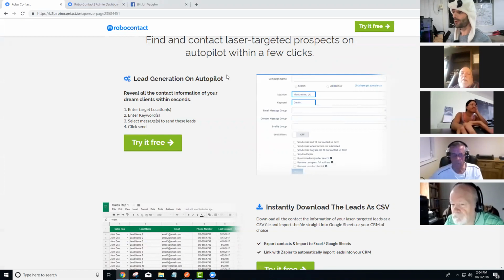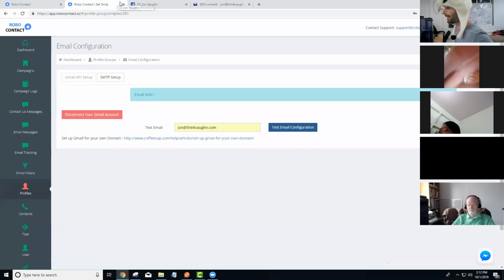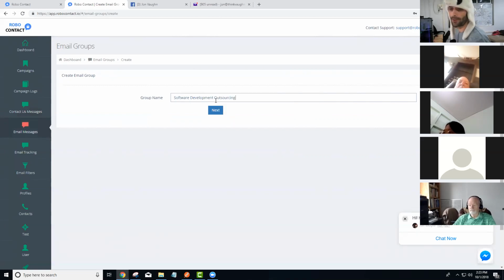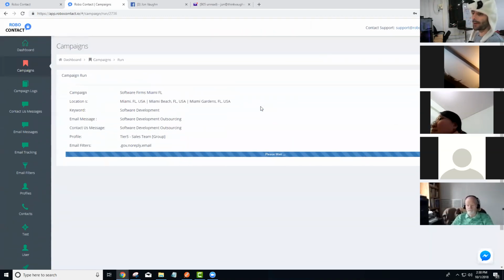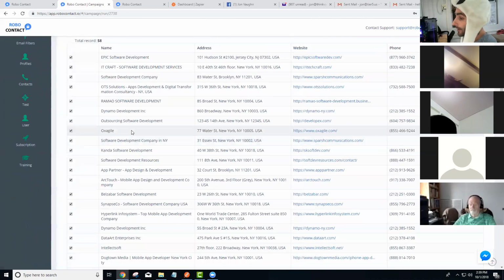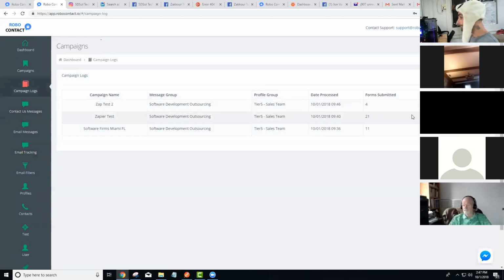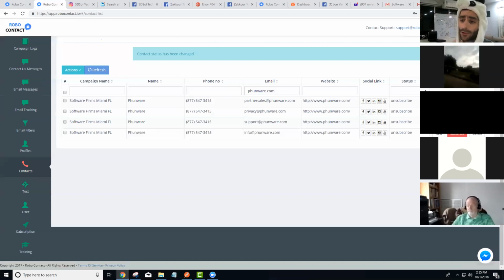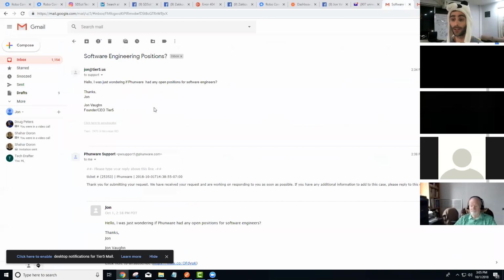Robo Contact Full Walk Through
Full walk through of Robo Contact.